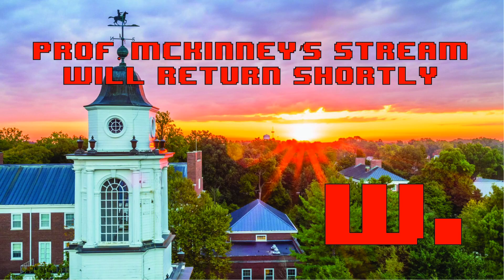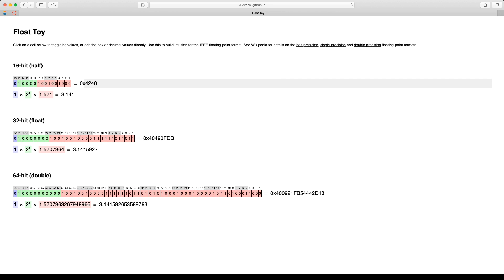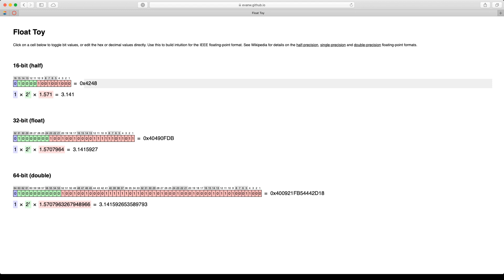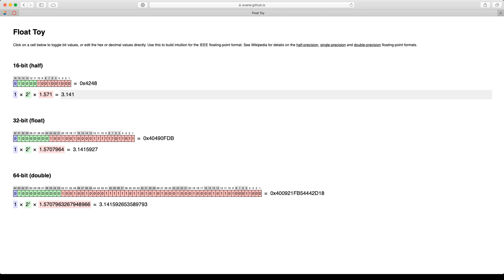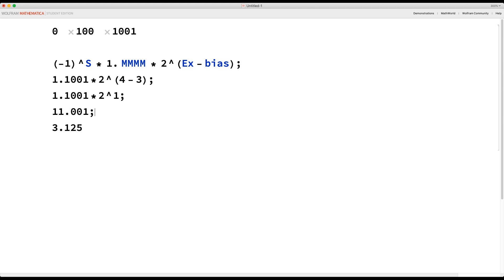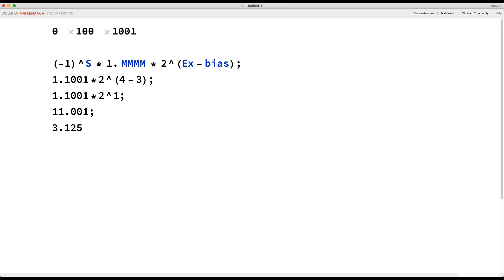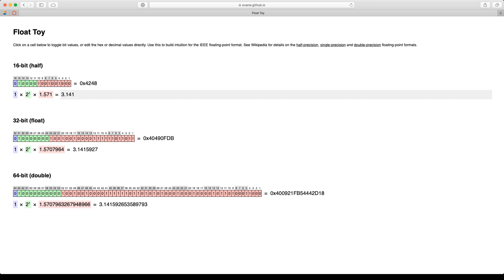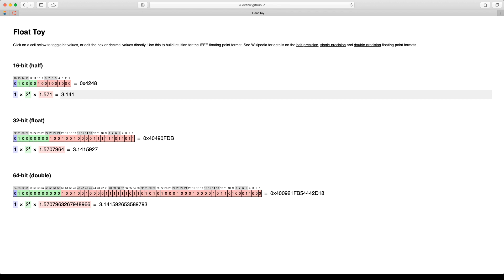CSC101: 7 September, More Floating Point